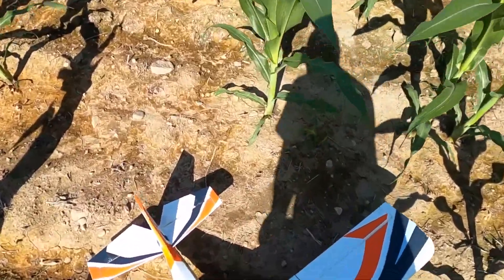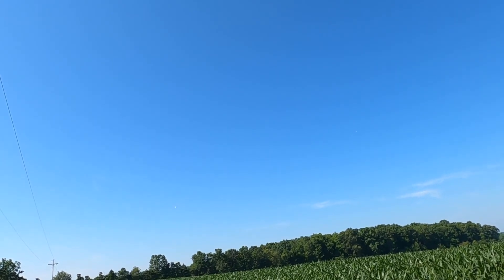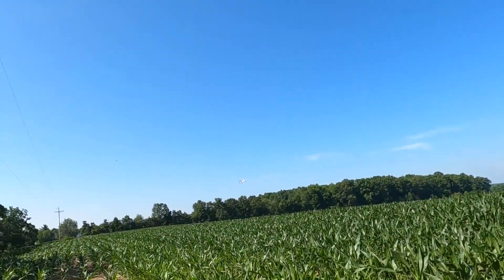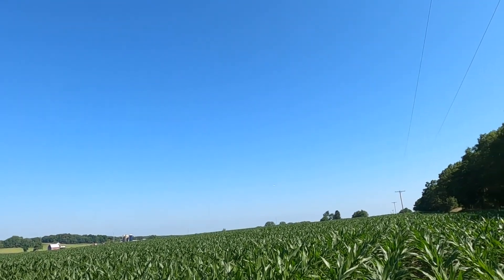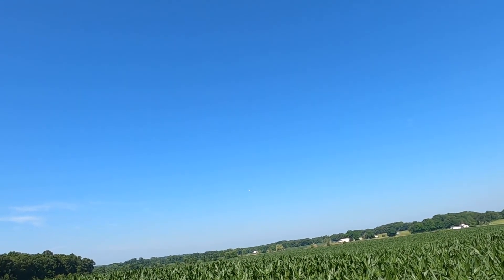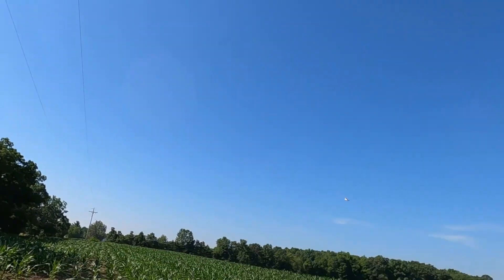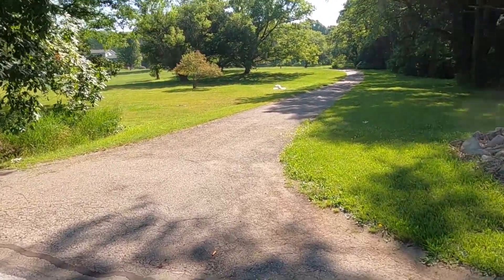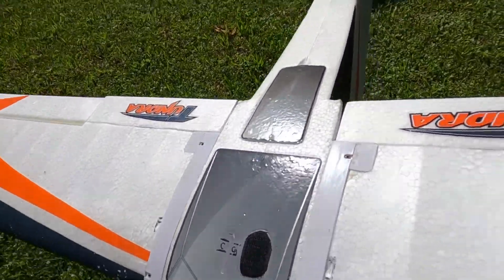7-3-2020 Hobbyking Durafly 51" Tundra Anniversary Edition - Back to 12x8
12x8 on 2600mAh.

88 mph, about right for the plane, I think. Will probably work good on 1800mAh as well.